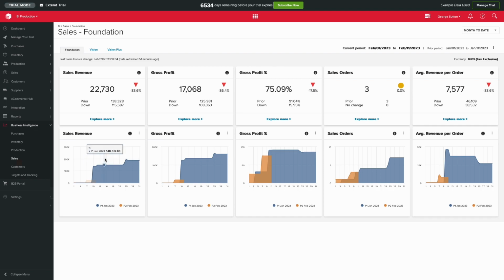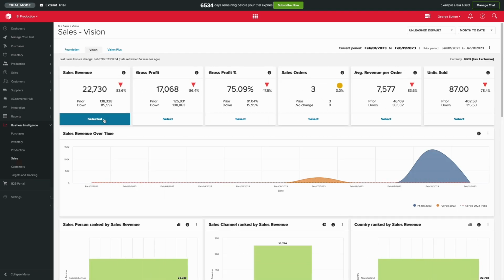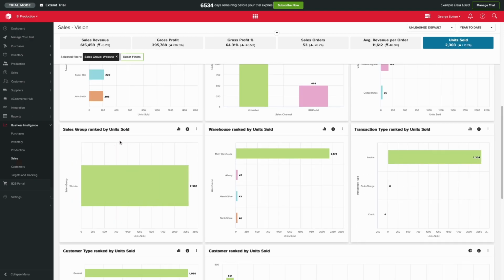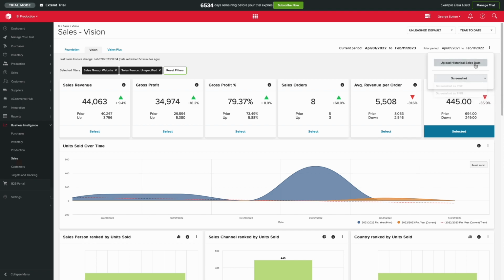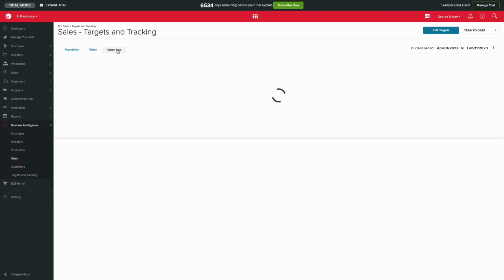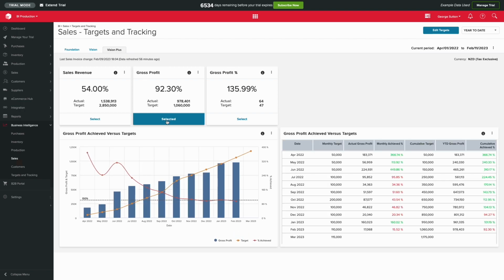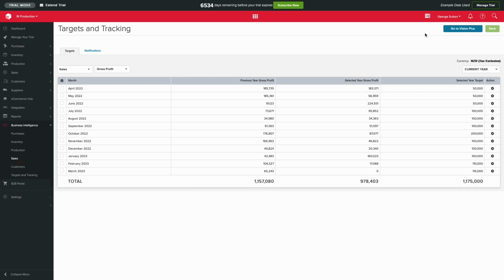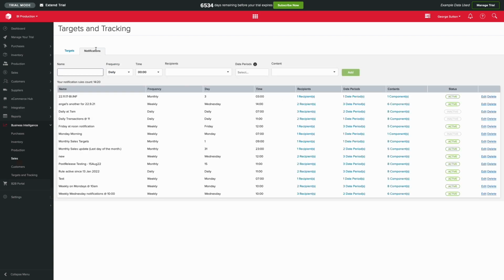Analysing Sales With Business Intelligence | Unleashed Inventory Management Training Academy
Business Intelligence or BI is a module in Unleashed that shows data on your business’ performance. This data are based on your transaction records in Unleashed, namely, Purchases, Inventory, Production, Sales, and Customers. They are aggregated to form key performance indicators or KPIs to show how well the business is doing or areas to improve on.

Together with our free BI offering, we also developed a pay-to-use feature called BI Vision which includes more KPIs and also provides users with the ability to select measures, drill through to specific results, and cross-filtering per dimension to really mine your data. With Vision, we also provide you with the option to select your own date range which complements the easy date filter buttons (Month to date; Quarter to date; Year to date; Last month, Last quarter, and Last Month).

Remember, what you can measure you can manage.